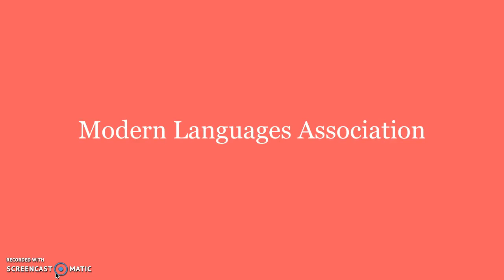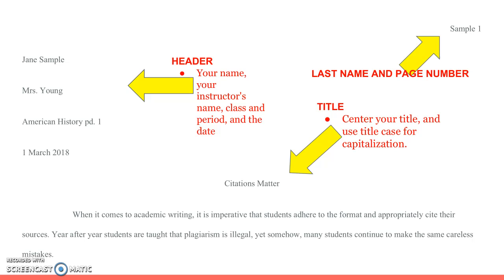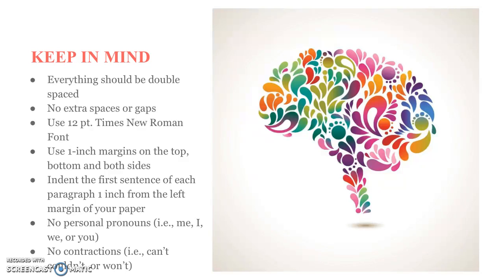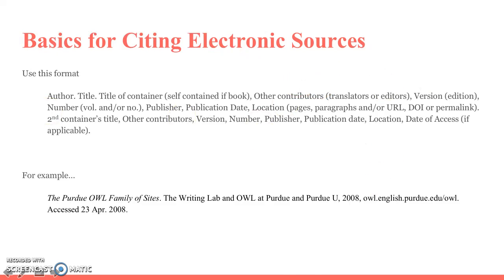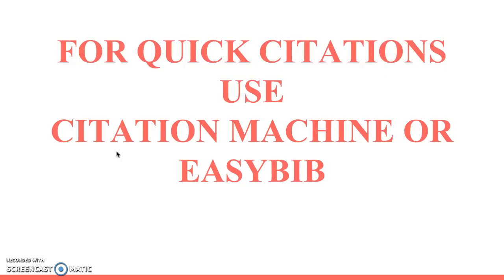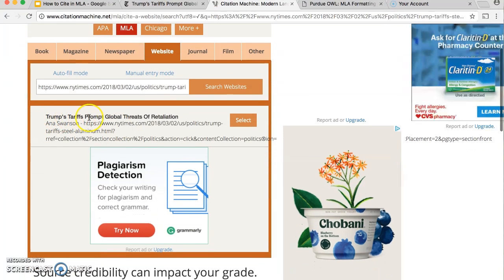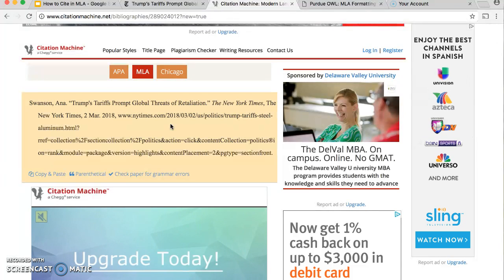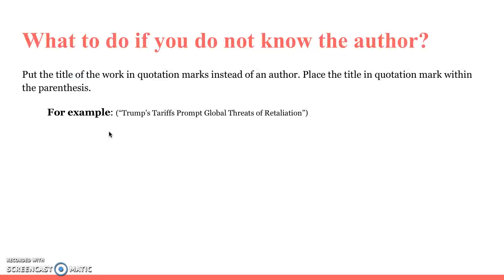MLA Citation Support